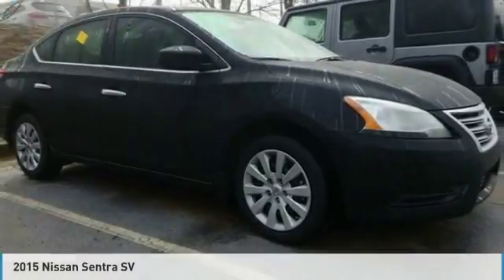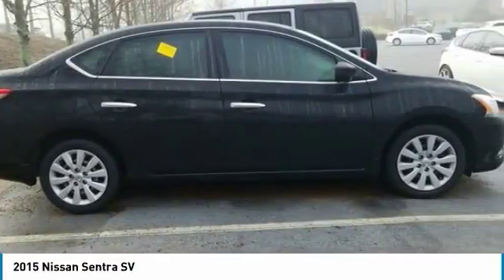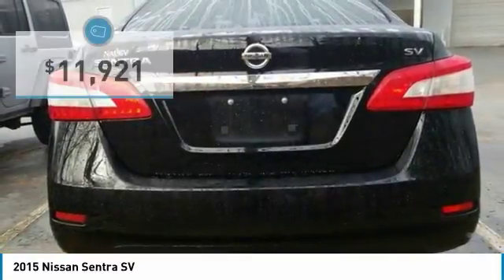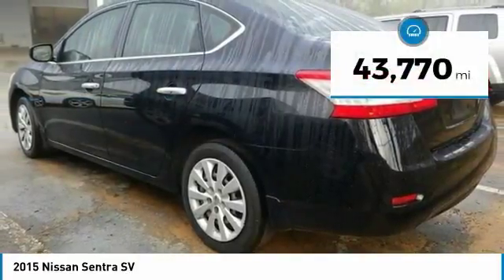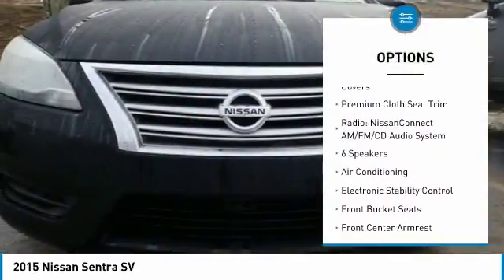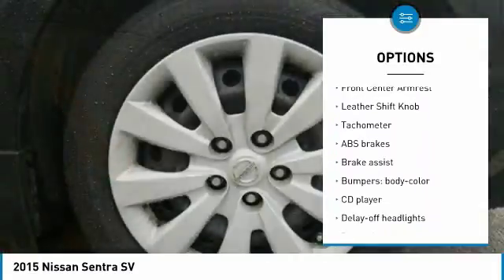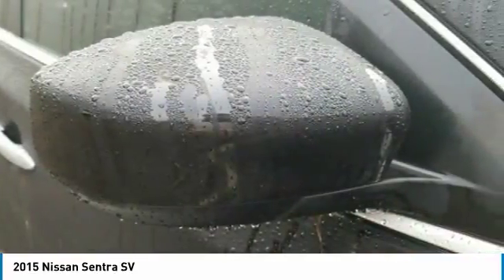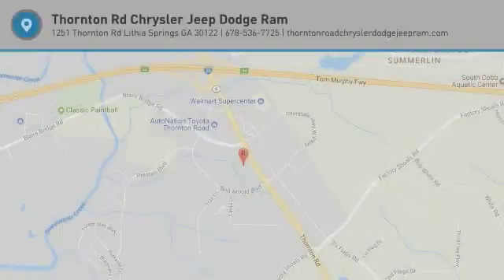2015 Nissan Sentra Lithia Springs GA 595635A